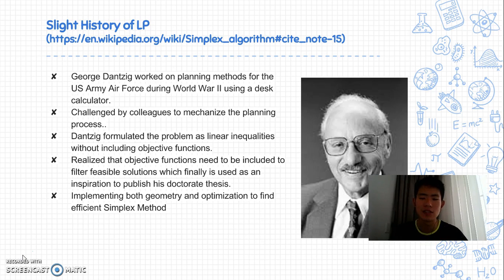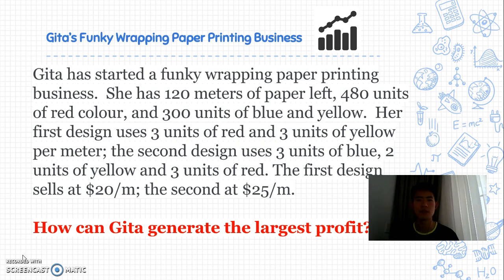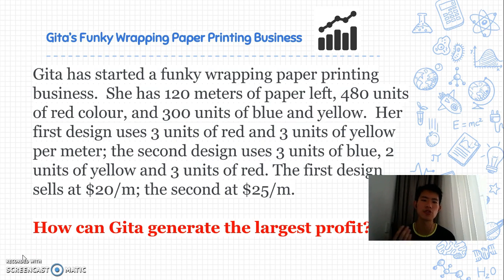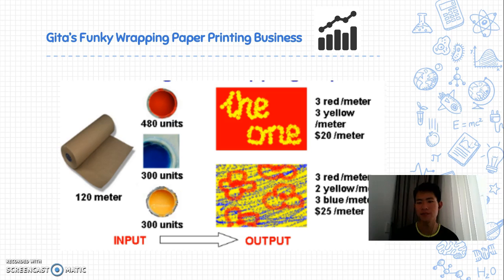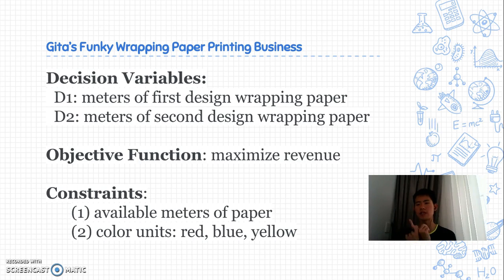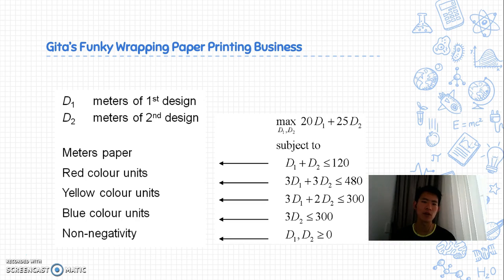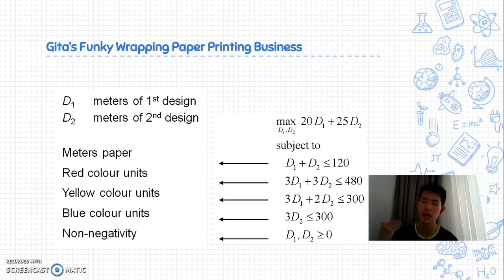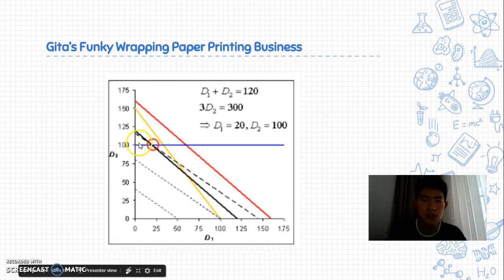Optimizing Your Problem using LP and IP 1 Introduction and Color Paper Example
Feel free to access my github for Optimization of your operation with Python and Pulp

This is the playlist where I am going to explain the overview of this tutorial